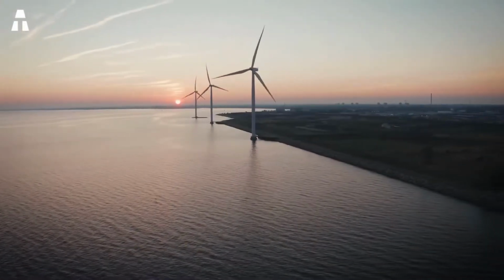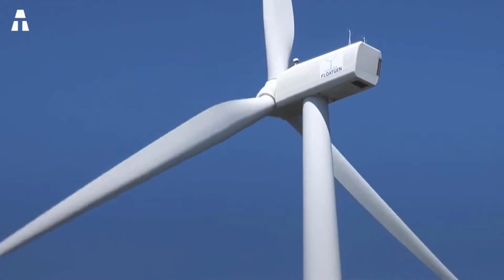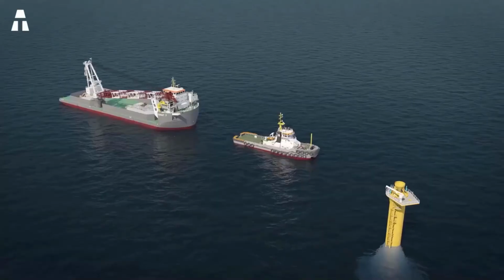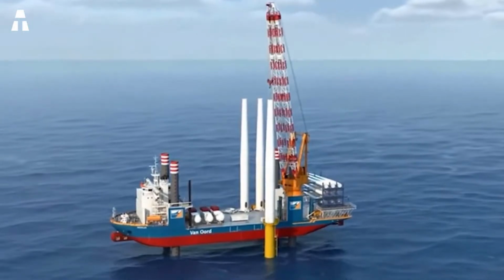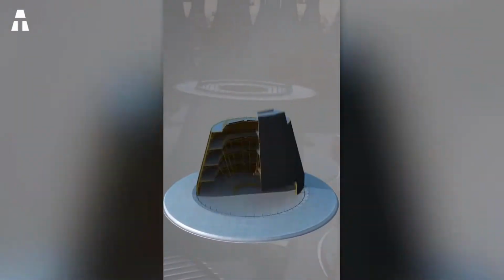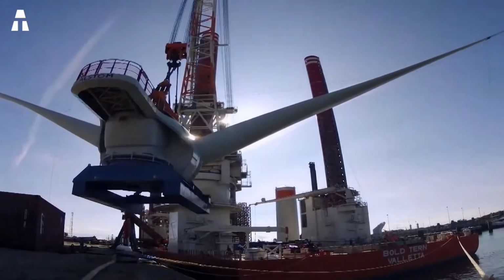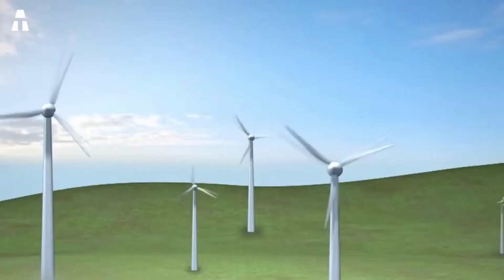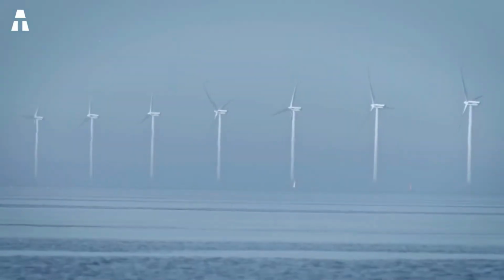Is the offshore wind turbine the energy of the future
aTech invites you today to discover a subject of great ecological interest. Indeed, offshore wind energy is a solution to consider for the good of the planet. It is clean and renewable. It is obtained by using the force of the wind, most often on the high seas. So let's find out what these giants of the seas look like and how they work. But above all, if they can be the new energy of tomorrow.

⏱🚨🚛 ⎮ 24H DELIVERY!
How? Amazon Prime

🔎 aTech participates in the Amazon partners program.